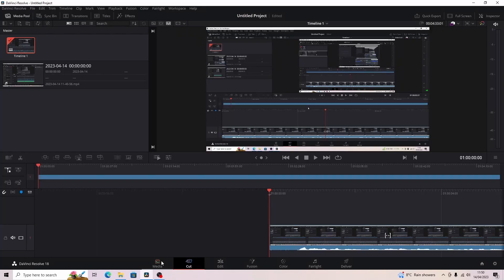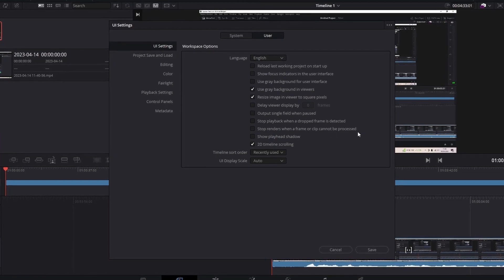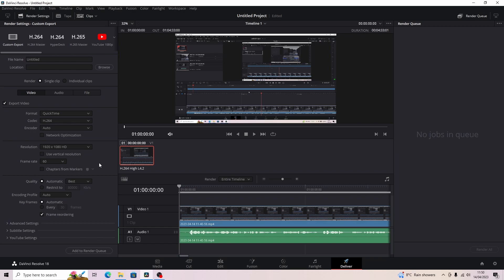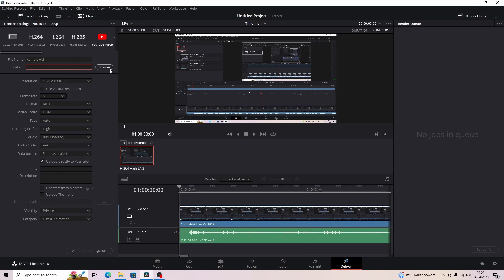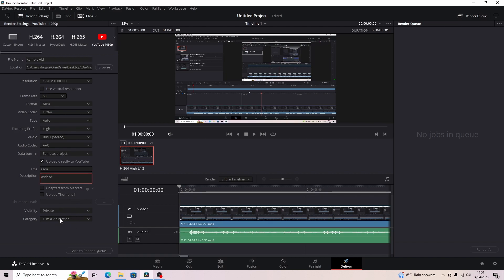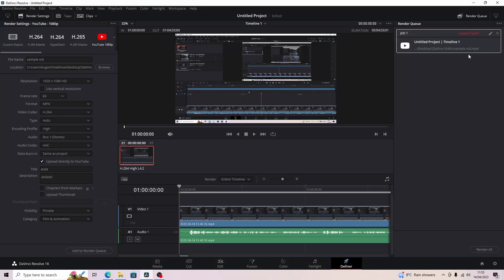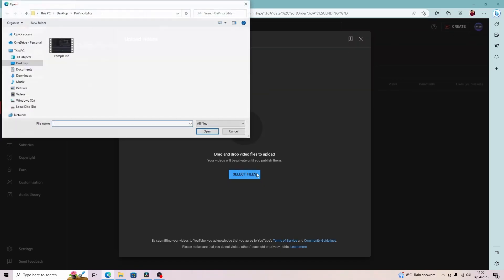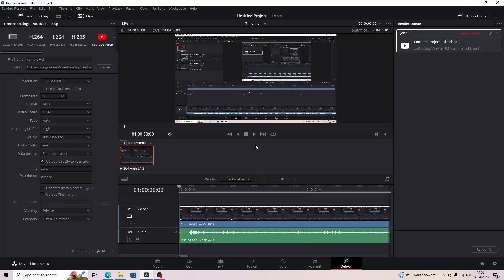DaVinci Resolve 18 "Upload Failed" Problem Solution! QUICK FIX! 2023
I show you how to fix the "upload failed" problem in DaVinci Resolve 18!
Hope it works :D